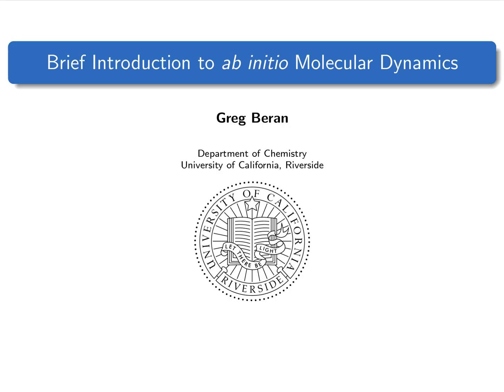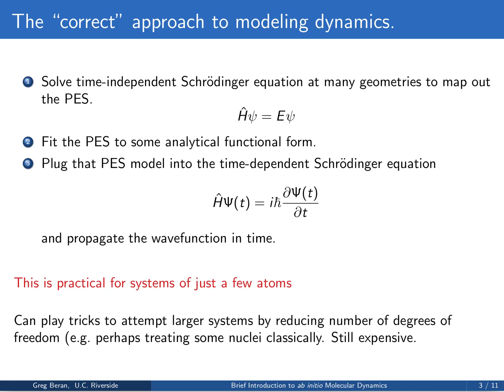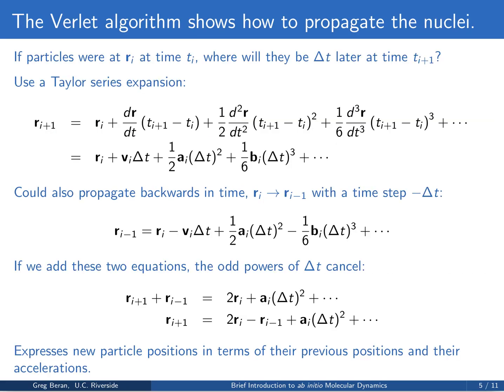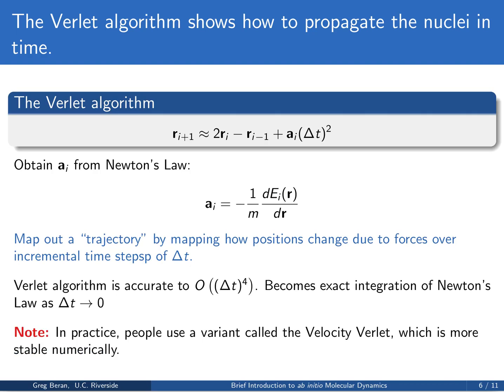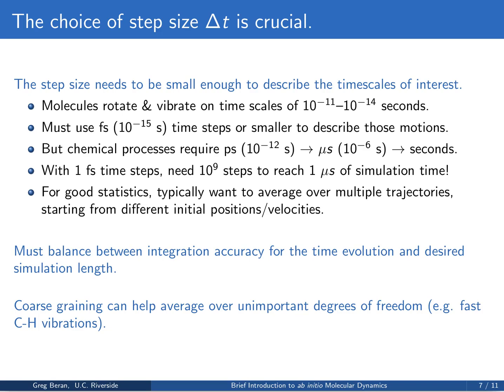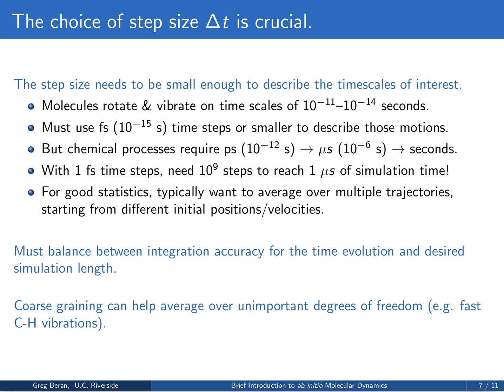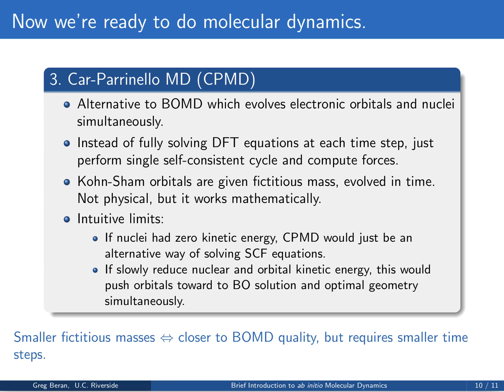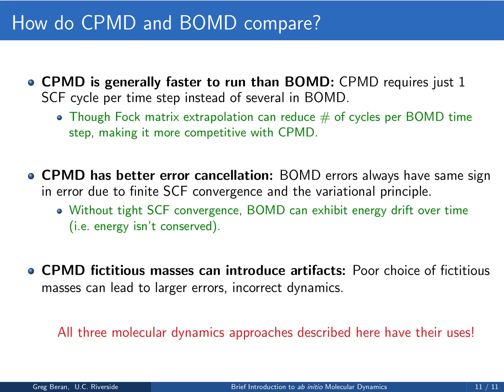Brief Introduction to ab initio Molecular Dynamics (AIMD)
This short videos gives a basic introduction what what ab initio molecular dynamics (AIMD) is, how it works, and some of the common ways of doing it, such as Born-Oppenheimer MD and Car-Parrinello MD.